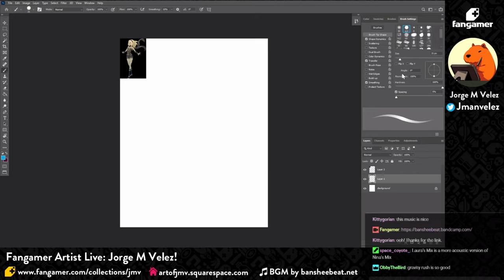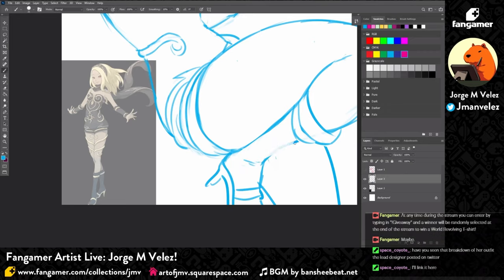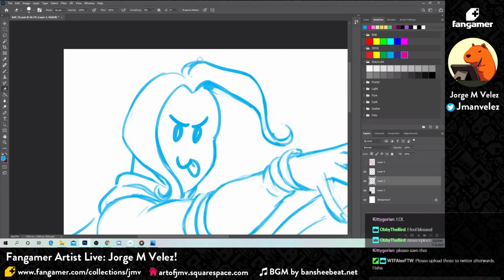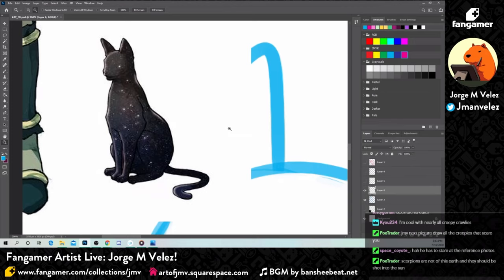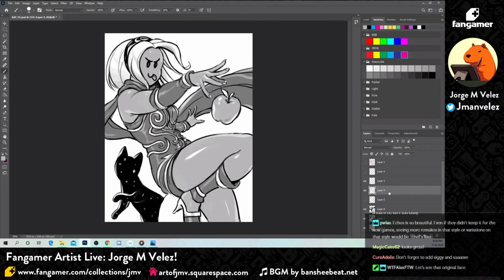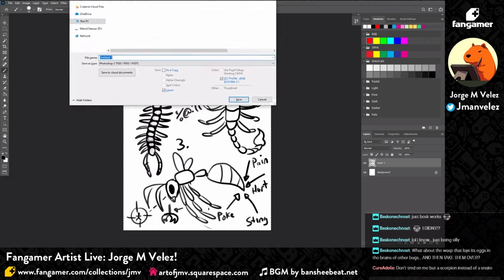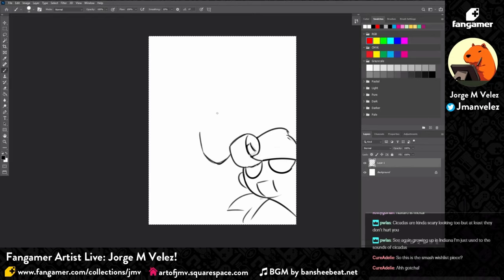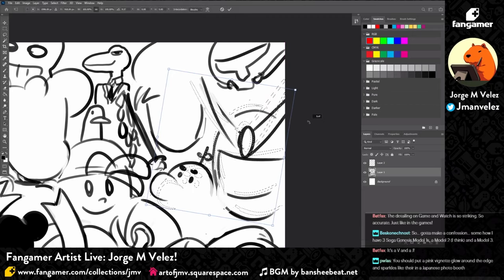Fangamer Artist Stream - Jorge M. Velez #1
Jorge M. Velez takes viewer requests, shares tips on making digital art and talks about making art for Fangamer!